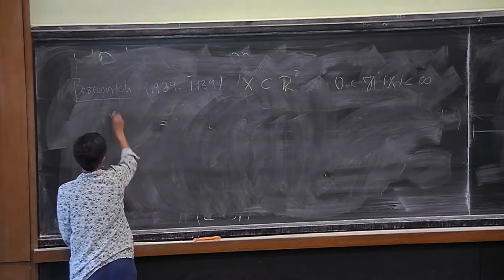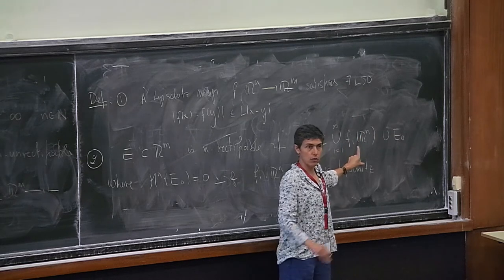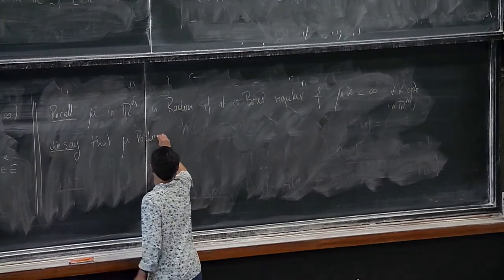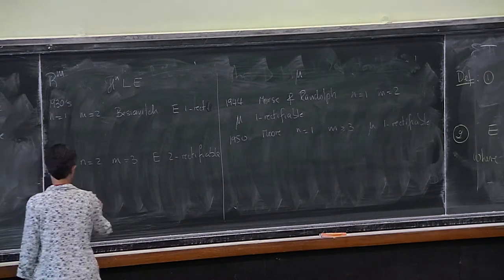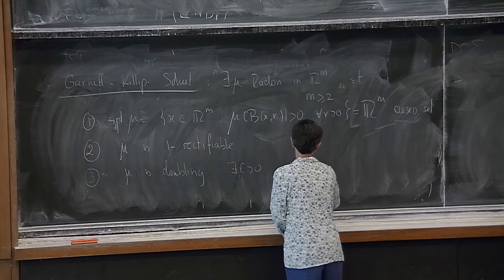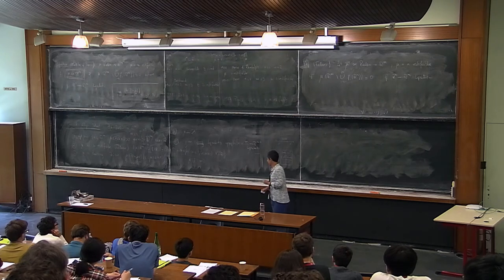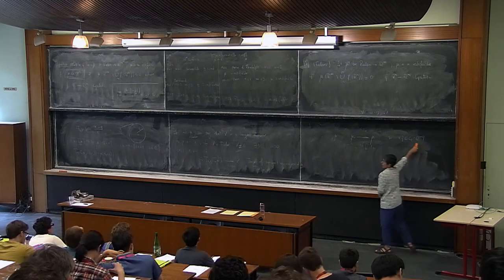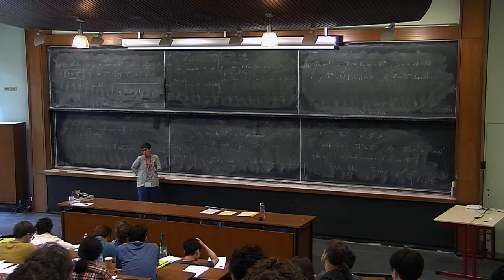T. Toro - Geometry of measures and applications (Part 1)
In the 1920's Besicovitch studied linearly measurable sets in the plane, that is sets with locally finite "length". The basic question he addressed was whether the infinitesimal properties of the "length" of a set E in the plane yield geometric information on E itself. This simple question marks the beginning of the study of the geometry of measures and the associated field known as Geometric Measure Theory (GMT).

In this series of lectures we will present some of the main results in the area concerning the regularity of the support of a measure in terms of the behavior of its density or in terms of its tangent structure. We will discuss applications to PDEs, free boundary regularity problem and harmonic analysis. The aim is that the GMT component of the mini-course will be self contained.

References:

P. Mattila. Geometry of sets and measures in Euclidean spaces, Cambridge Stud. Adv. Math. 44, Cambridge Univ. Press, Cambridge, 1995.

D. Preiss, Geometry of measures in Rn: distribution, rectifiability, and densities, Ann. of Math. 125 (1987), 537–643.

On the smoothness of Hölder doubling measures, D. Preiss, X. Tolsa and T. Toro, Calculus of Variations and PDE's 35 (2009), 339-363.

Boundary Structure and size in terms of interior and exterior harmonic measures in higher dimensions with C. Kenig, D. Preiss and T. Toro, J. Amer. Math. Soc. 22 (2009), 771-796.

Regularity of Almost Minimizers with Free Boundary,G. David, and T. Toro to appear in Calculus of Variations and PDEs.

[AC] H. W. Alt & L. A. Caffarelli, Existence and regularity for a minimum problem with free boundary, J. Reine Angew. Math. 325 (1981), 105–144.

[ACF] H. W. Alt, L. A. Caffarelli & A. Friedman, Variational problems with two phases and their free boundaries, Trans. Amer. Math. Soc. 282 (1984), 431–461.

[CJK] L. A. Caffarelli, D. Jerison & C. Kenig, Global energy minimizers for free boundary problems and full regularity in three dimensions. Non-compact problems at the in- tersection of geometry, analysis, and topology, 8397, Contemp. Math., 350, Amer. Math. Soc., Providence, RI, 2004.

[DeJ] D. DeSilva & D. Jerison, A singular energy minimizing free boundary. J. Reine Angew. Math. 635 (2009), 121